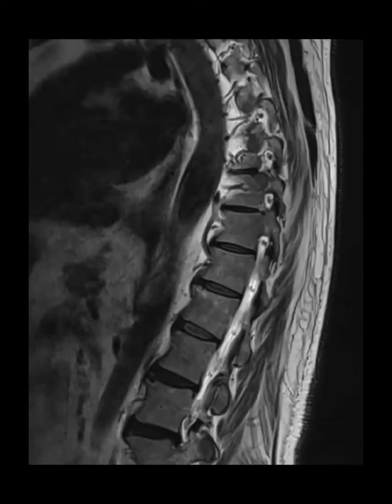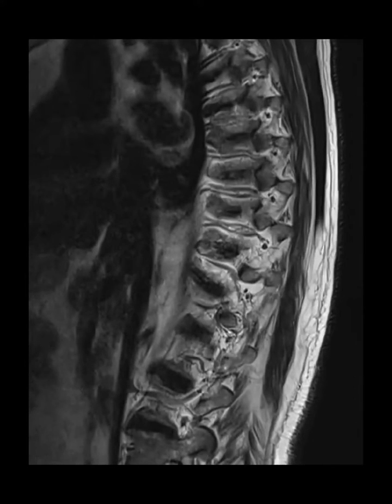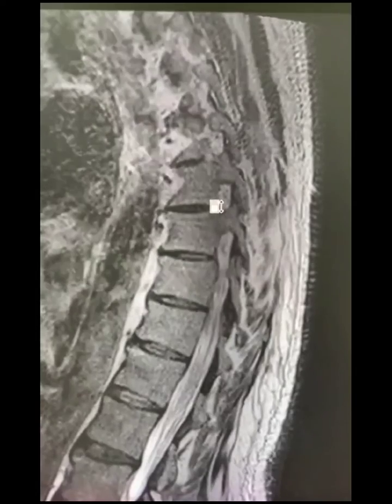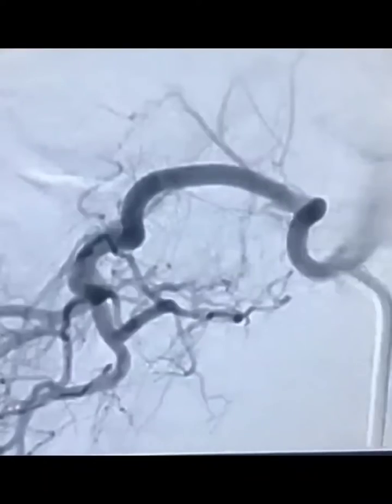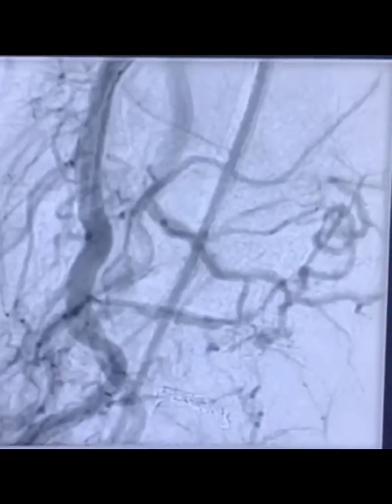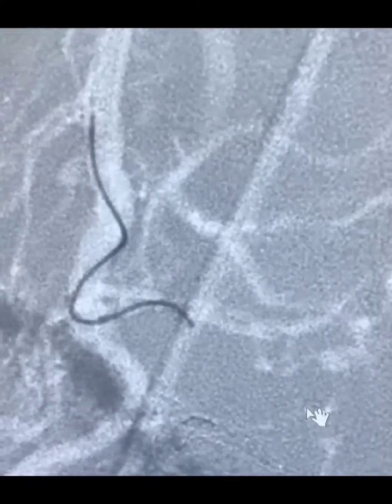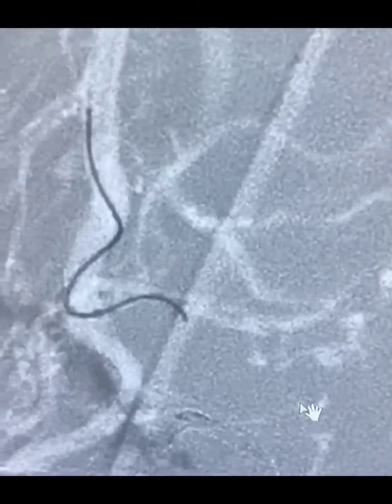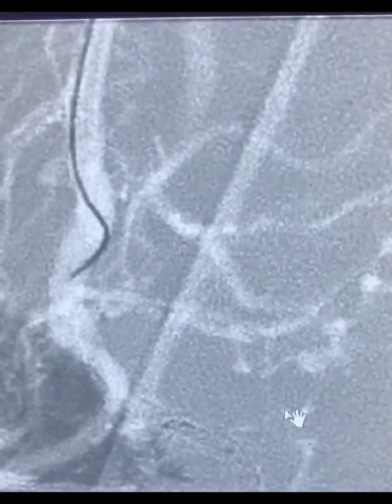Middle-aged male with progressive paraparesis with a diagnosis of LETM. .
This middle-aged male with progressive paraparesis for many months was transferred to our centre with a diagnosis of LETM.  His symptoms worsened post IV-MP. Unless thin cuts are taken a T2 sagittal spine MRI can miss flow voids.
Spinal angio showed dural AVF with supply from two feeders. The distal feeder origin was at an acute angle with narrowing at the origin. To arrest the competitive flow, coils were deployed distal to this feeder and glue was injected and this feeder was occluded. A shaped headway duo 1.3 F was used to catheterise the proximal feeder and then dilute for was injected.  Glue entry into the proximal vein was noted with complete obliteration of the fistula.